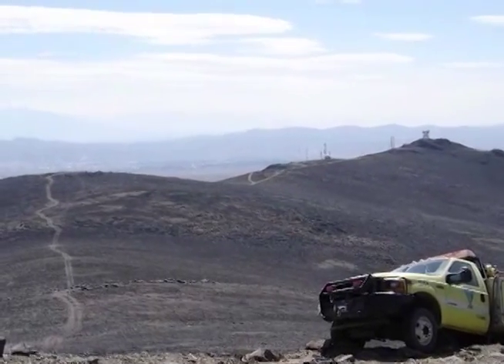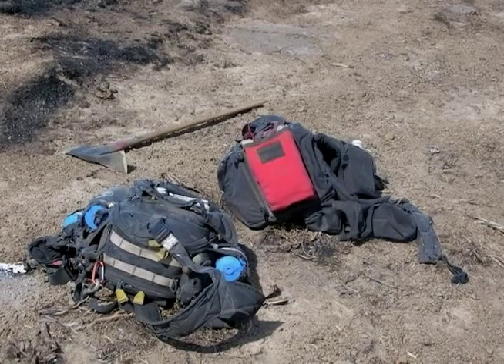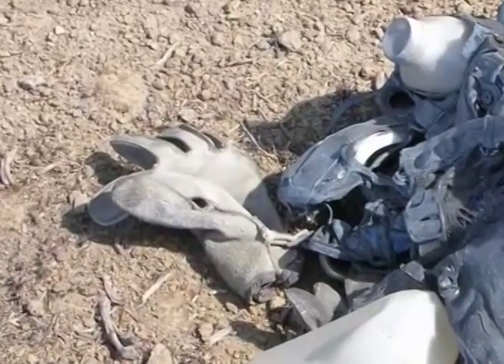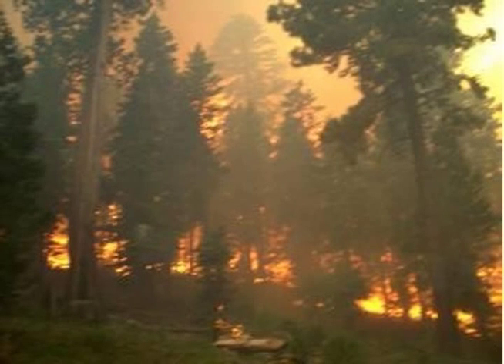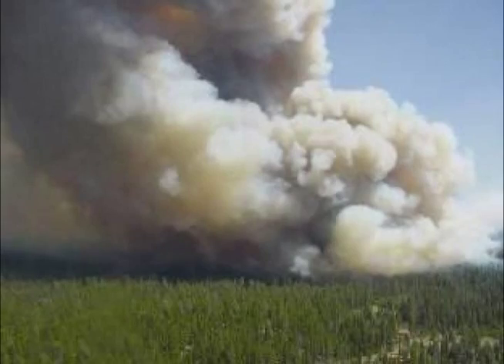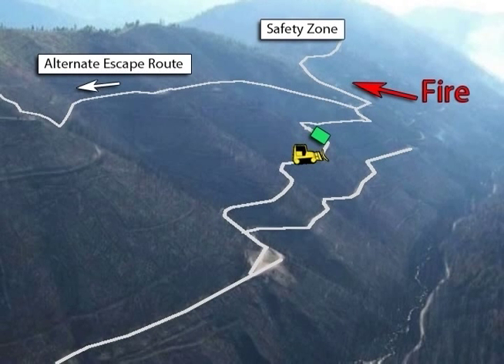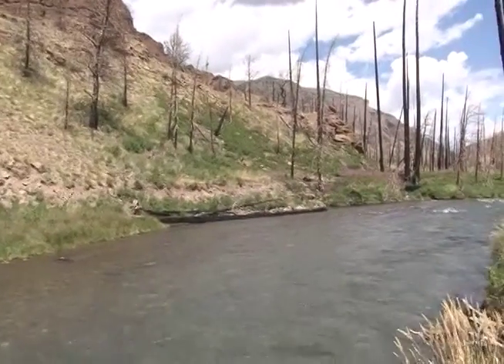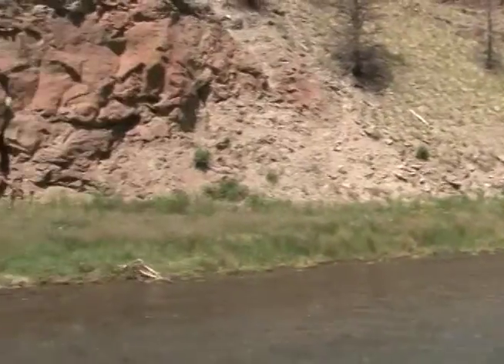Escape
"Fire Shelter Deployments: Stories and Common Insights" is a program developed by the US Forest Service Missoula Technology and Development Center (MTDC) that will help you understand what you may experience in a fire shelter deployment. For additional fire shelter information